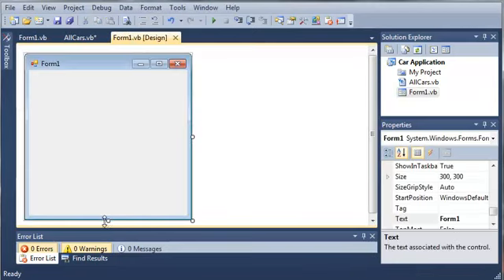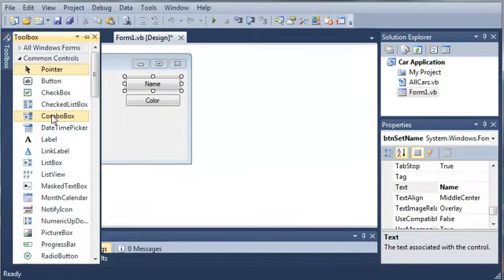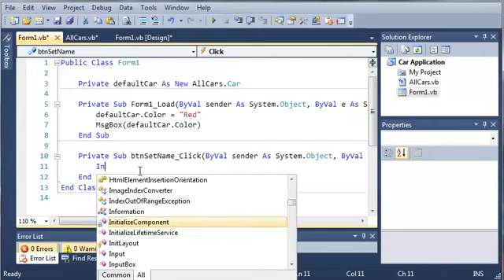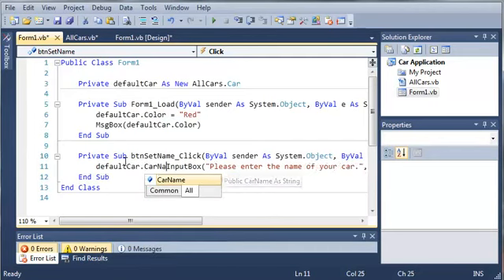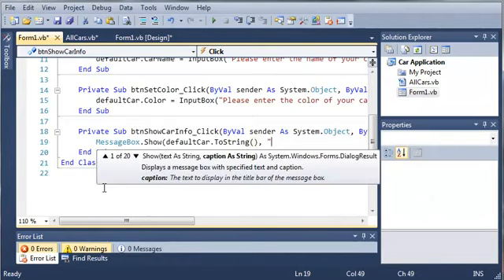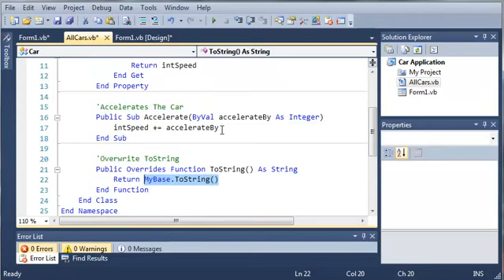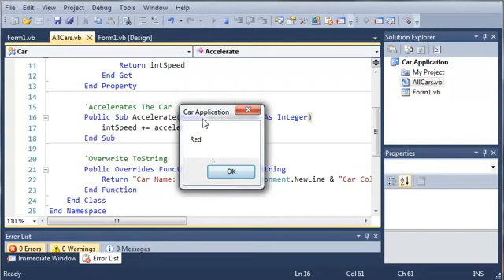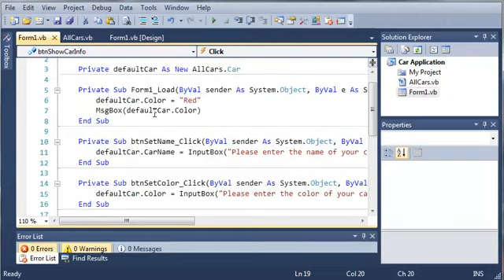Visual Basic Tutorial 107 Car Part 2 Using The Car Class